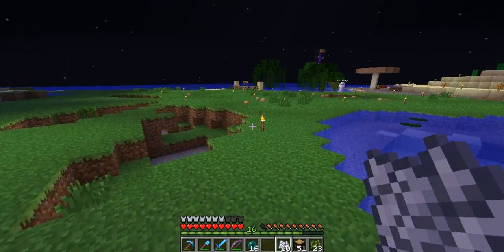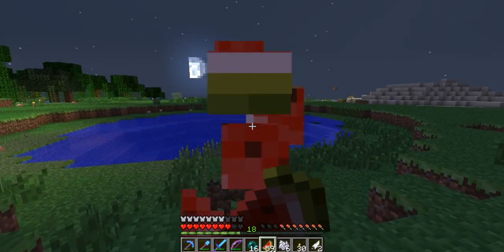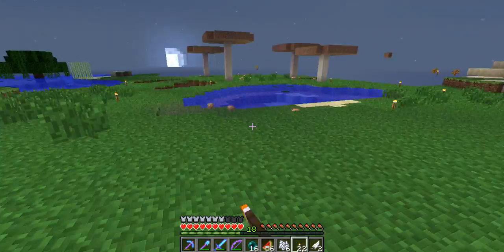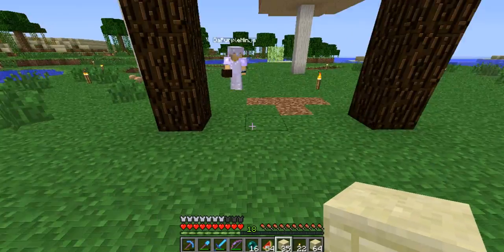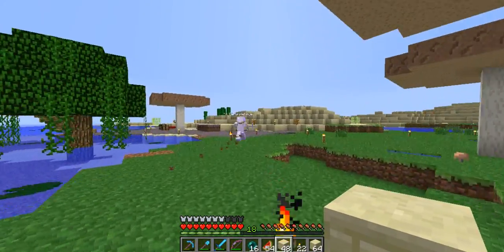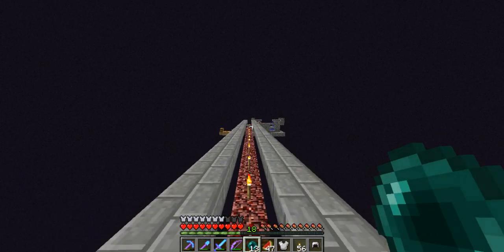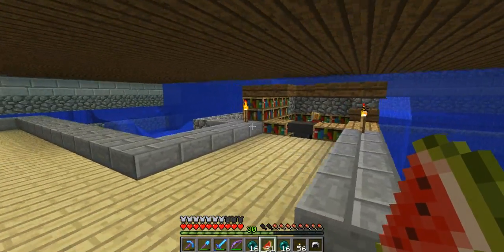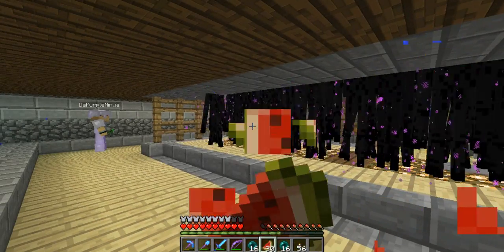WePlay - A2C Ep.1 - Earl the Mushroom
WePlay Addicted2 Craft! A2C is a whitelisted vanilla server. The owner is Tkitch.